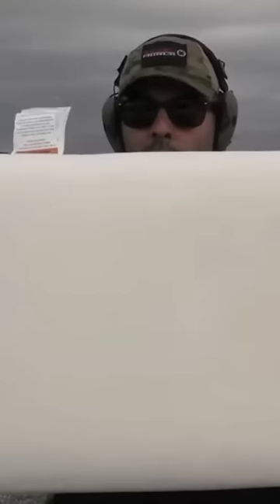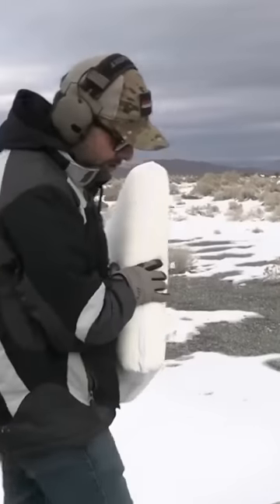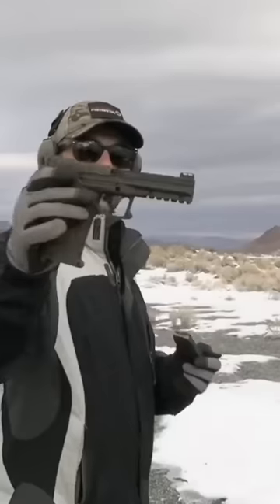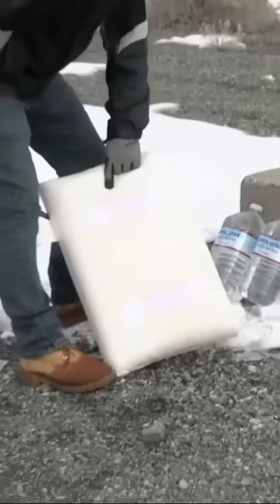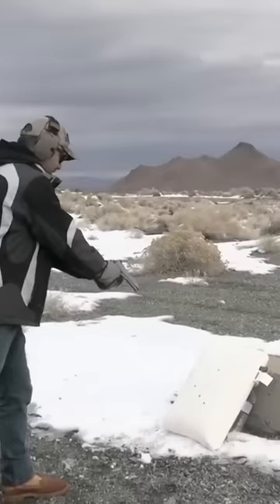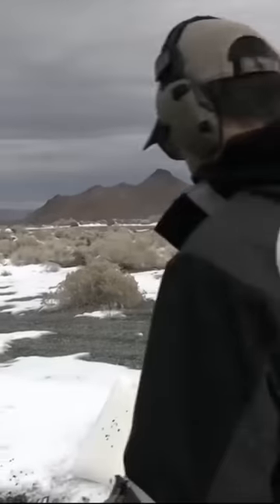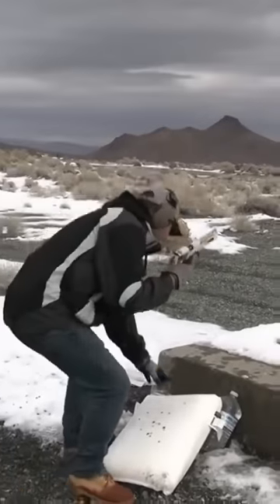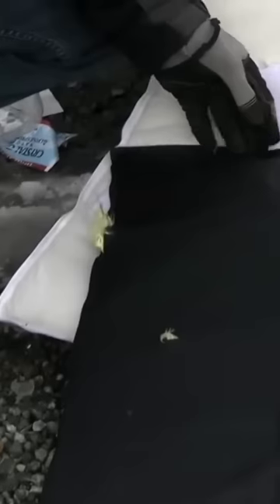this Bulletproof pillow will save ur life?